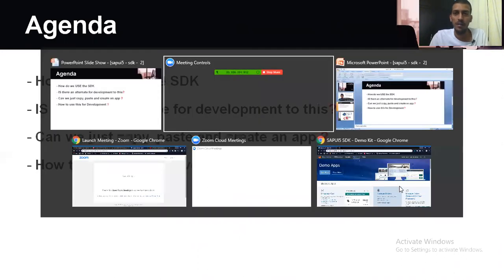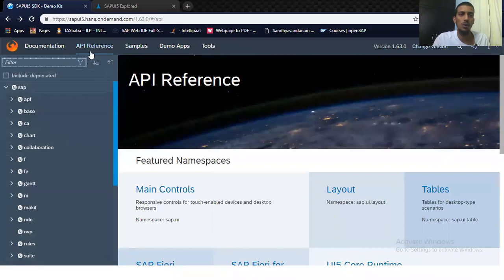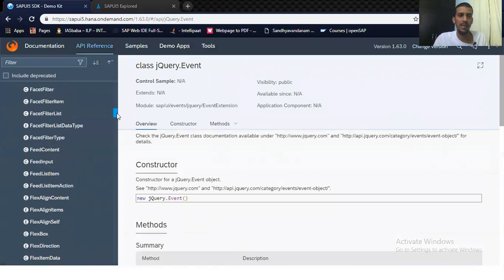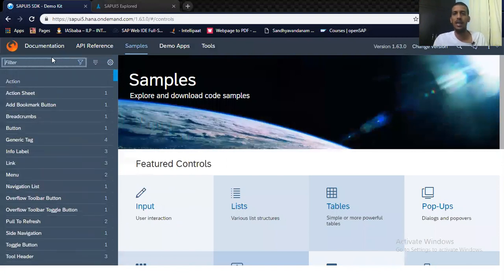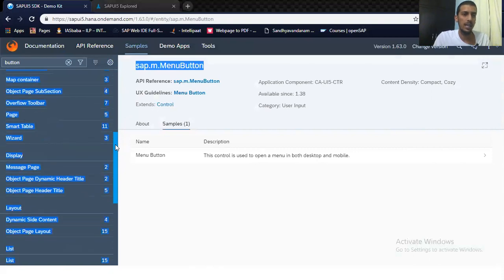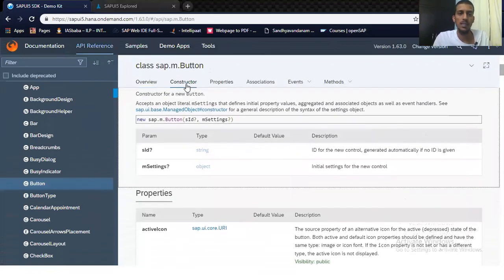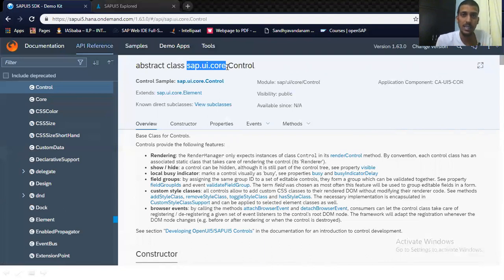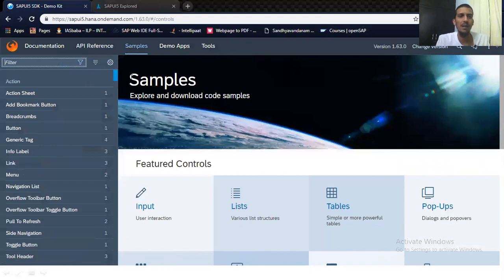18. Understanding SDK for development - Part 2 - SAPUI5 Fiori Tutorial - TechTablet - Varun Rao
This session is to provide a basic idea on the framework and to give you a technical understanding on the SDK for developers to start their basic practice.

:D